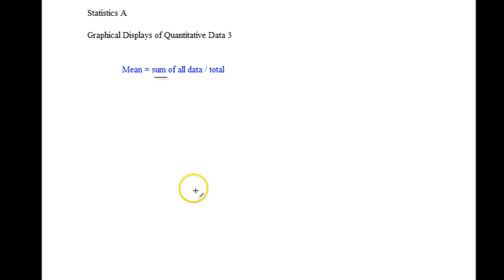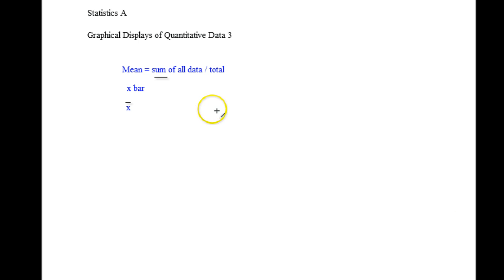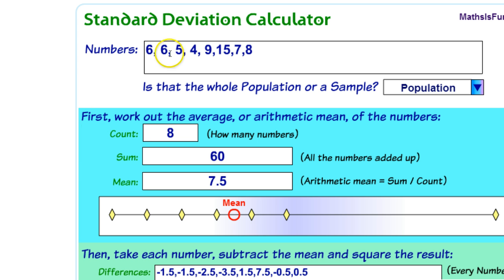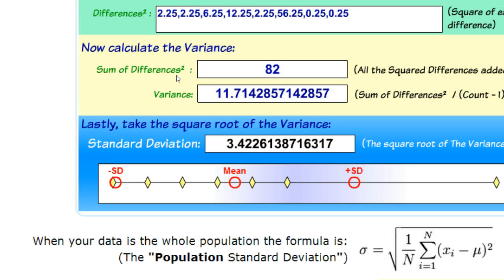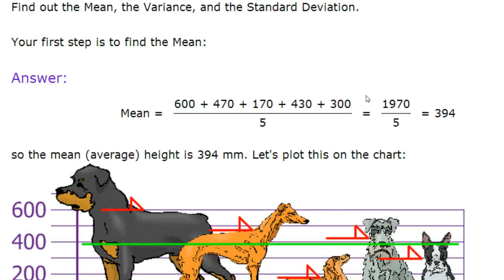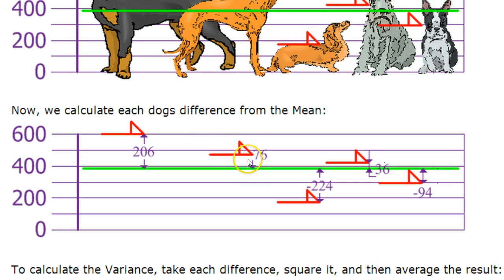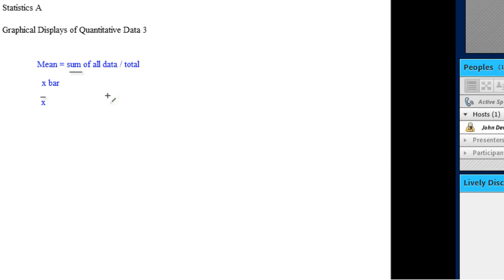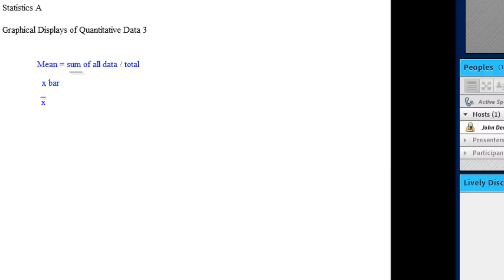Statistics A - Quantitative Data 3